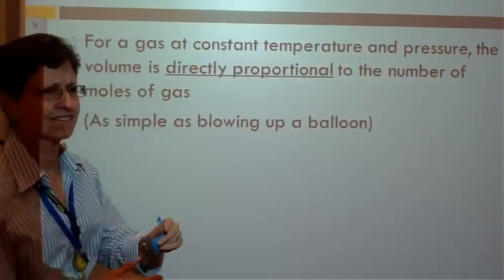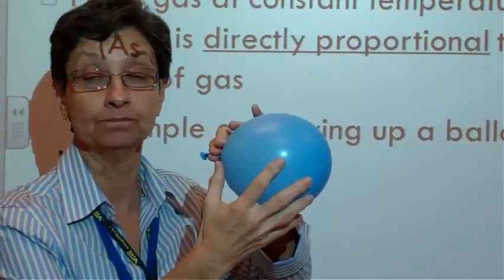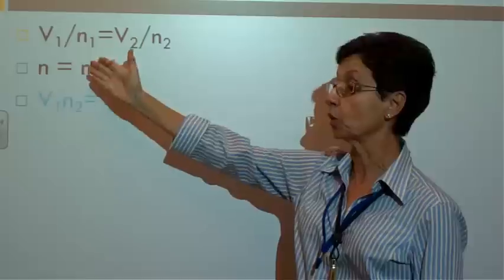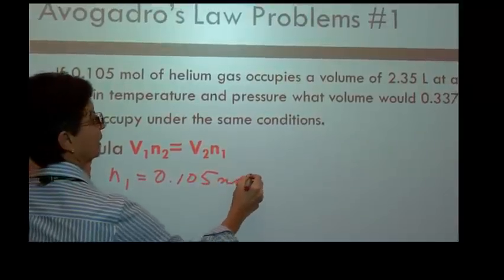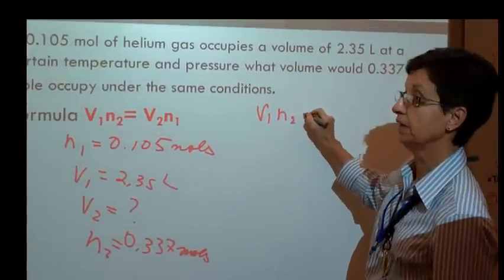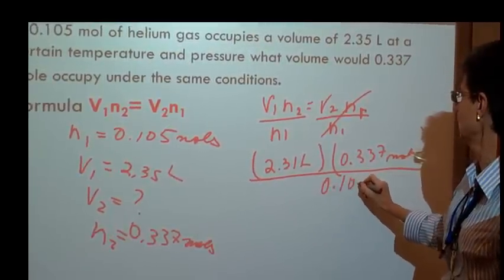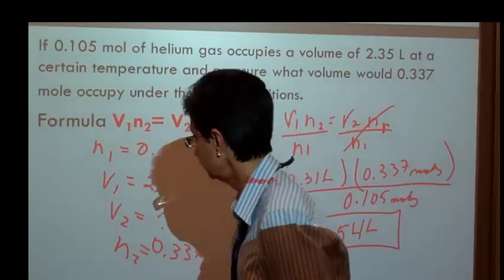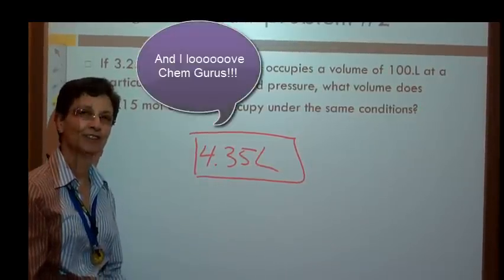9.7 Avogadro's Law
Explanation and problem solving with Avogadro's Law